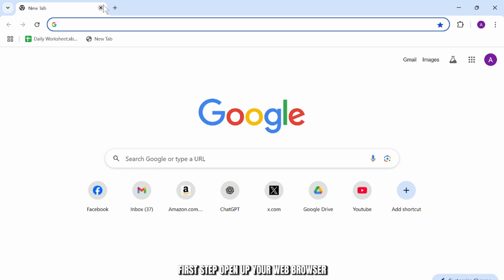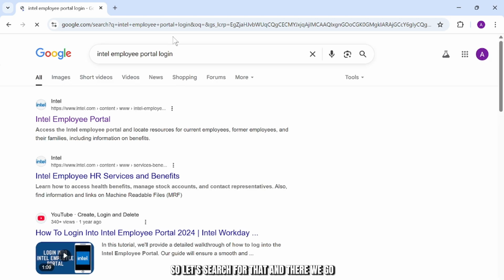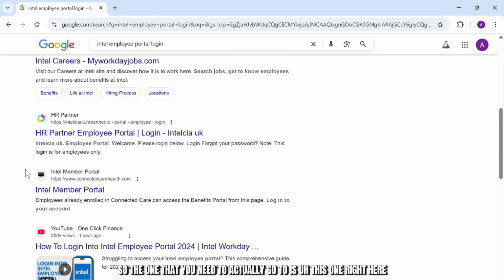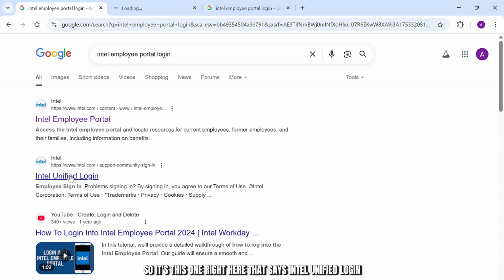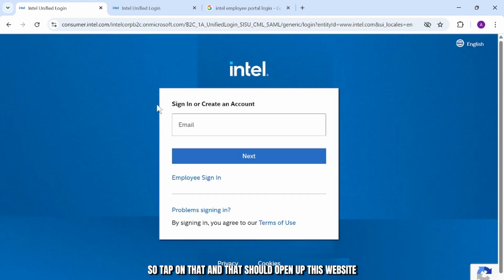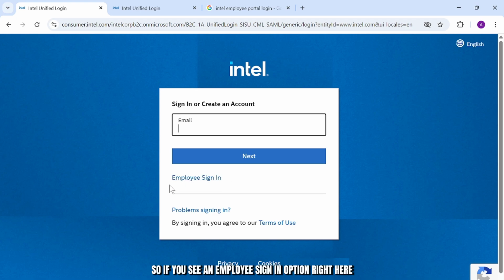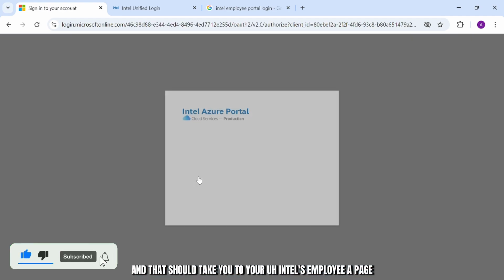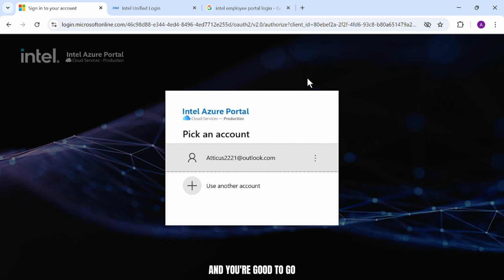How To Login Into Intel Employee Portal 2025 | Intel Workday Login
Need help accessing the Intel Employee Portal in 2025? 💼💻 This quick and easy guide will walk you through the steps to log in to the Intel Workday system so you can manage your HR, payroll, and work-related tasks without any hassle!

What You’ll Learn in This Video:
✅ How to log in to the official Intel Employee Portal (Workday)
✅ Step-by-step guide for first-time users and returning employees
✅ What to do if you forget your password or face login issues
✅ Tips for secure access from your work or personal device

Perfect for new hires, remote employees, or anyone needing quick access to their Intel Workday account.

📌 Chapters:
⏱ 0:00 - Introduction
⏱ 0:10 - How To Login Into Intel Employee Portal